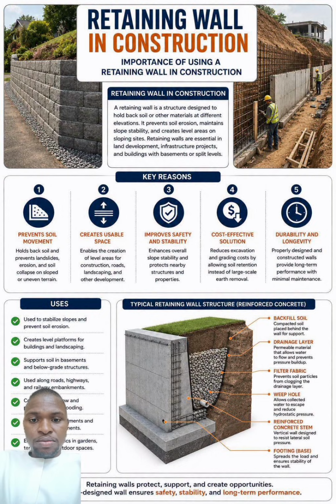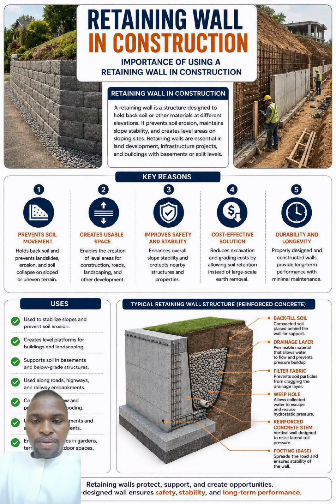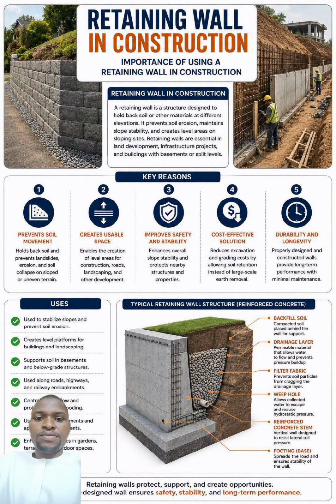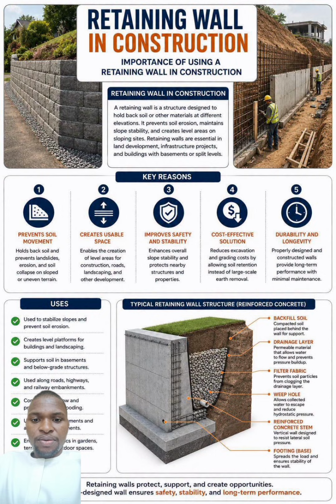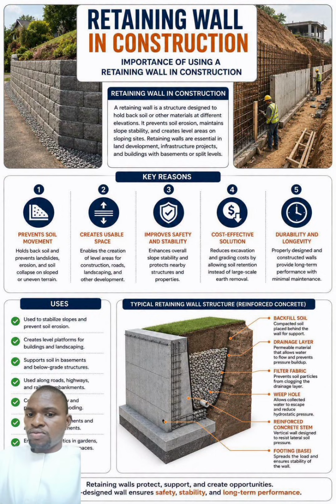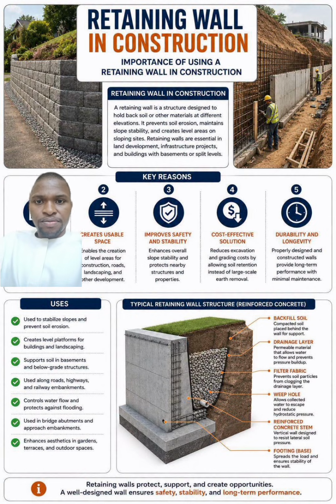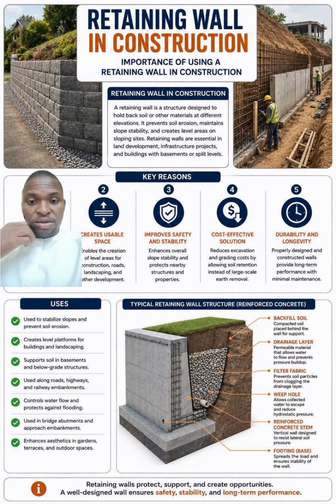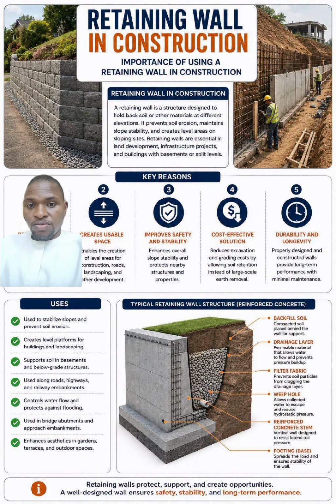Retaining Wall in Construction